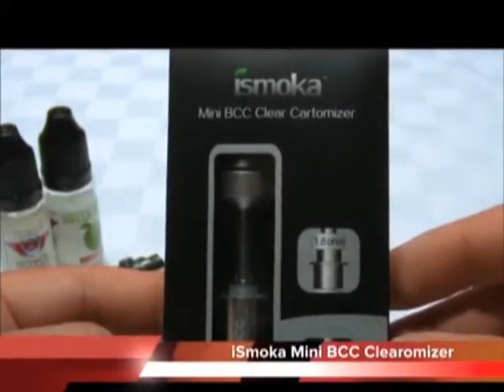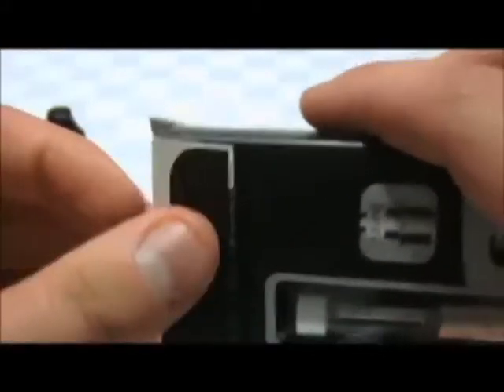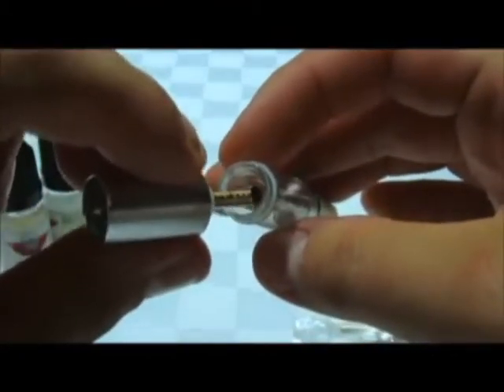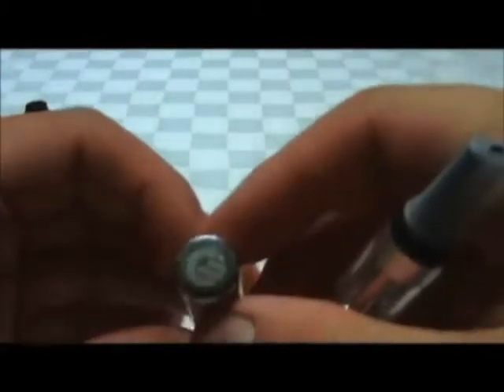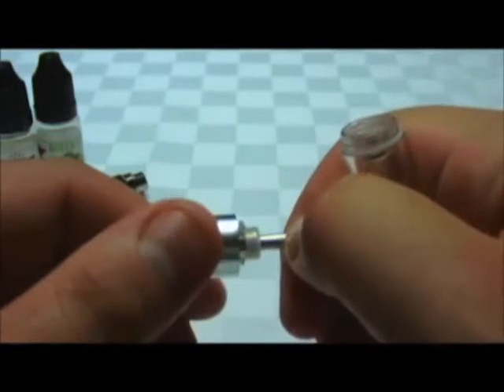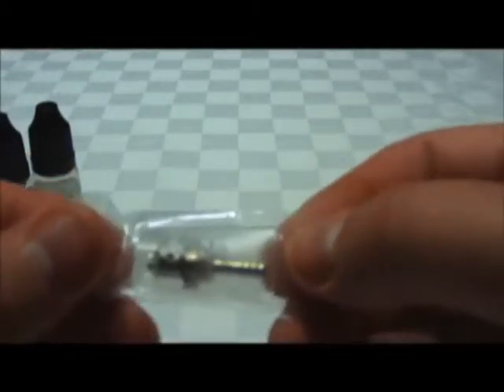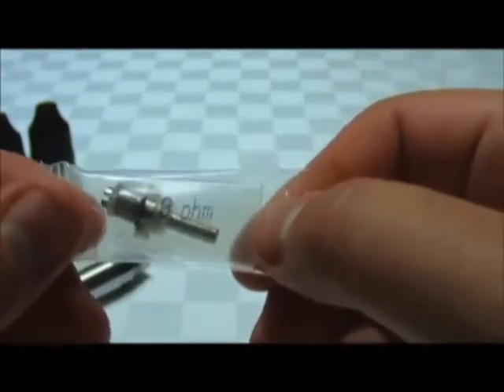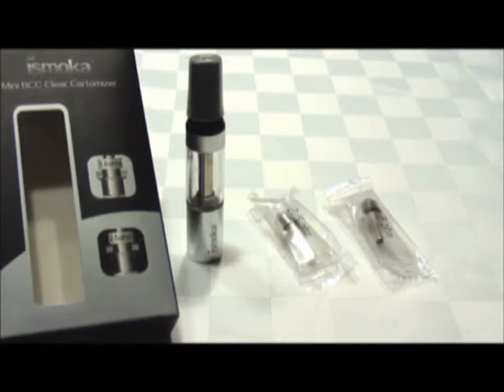Ismoka MINI BCC 1.6ml | Greensmoking.co.il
הקרטומייזר החדש של חברת ISMOKA מצויין עם כל סוללות האיגו.
מגיע עם 3 סלילים להחלפה, טעם וכמות אדים בילתי רגילה!!!
להתרשמות וקניה של הקרטומייזר הנ"ל וטובים נוספים כנסו לאתרנו GREENSMOKING.CO.IL
או חפשו בגוגל - גרין סמוקינג